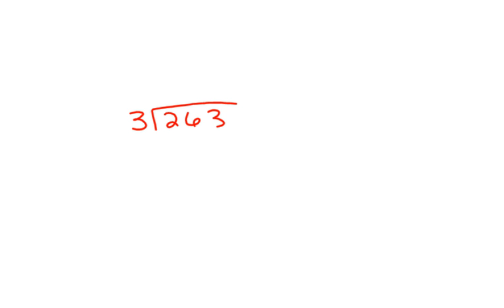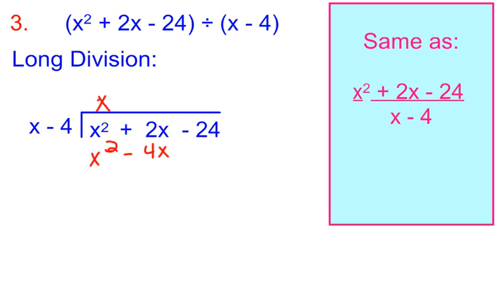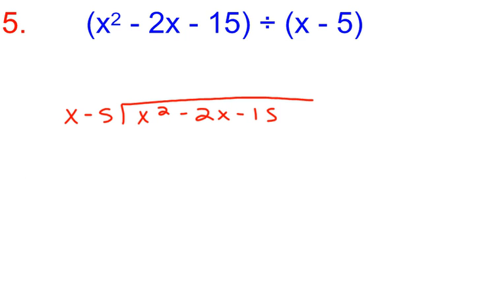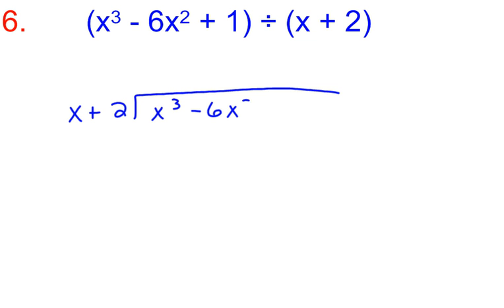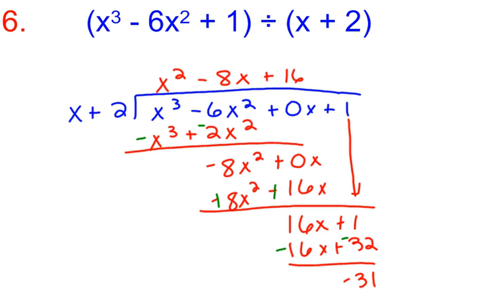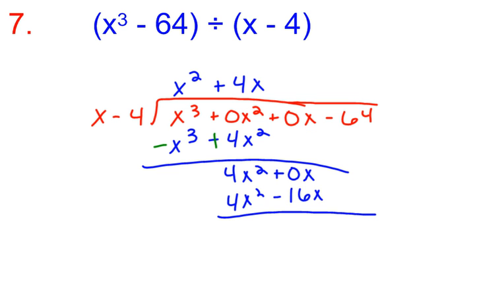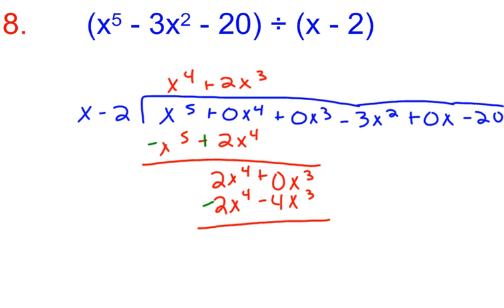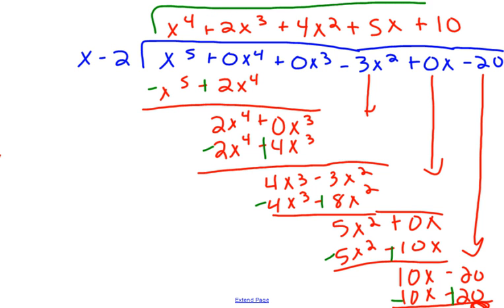5-3C: Dividing Binomials using Long Division